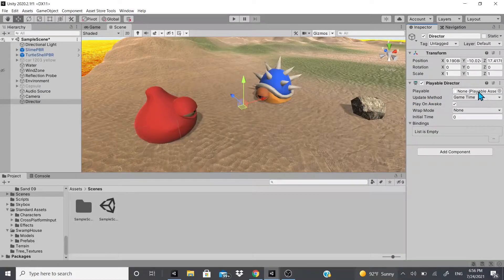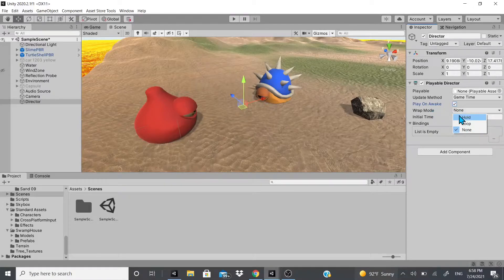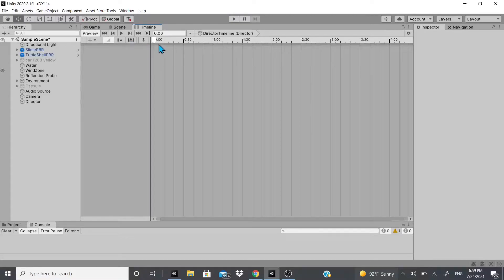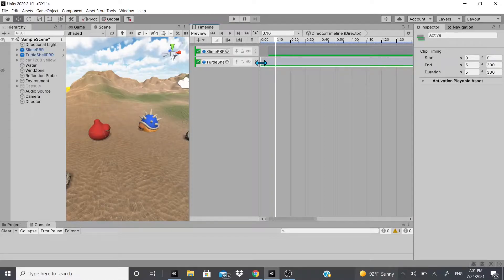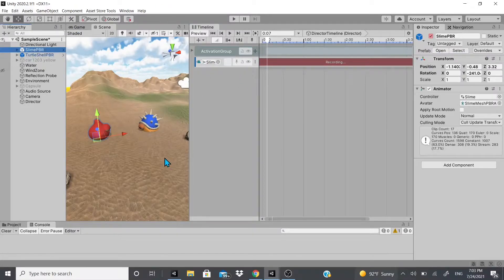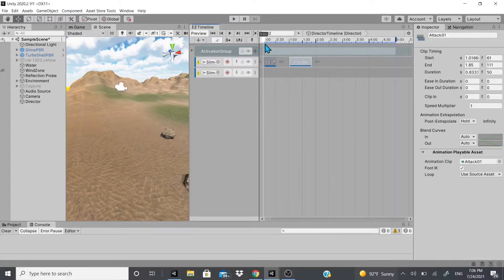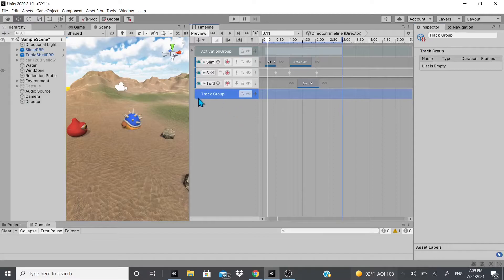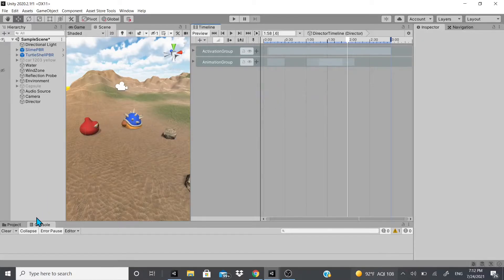Unity's Playable Director & Timeline Tutorial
In this video, I show you what Unity's Playable Director is what it is used for and what all its parameters do, I also mention Unity's Timeline which is needed to use Unity's Playable Director component. If you are enjoying these videos or if they have helped you in any way please hit the LIKE button and if you want to continue to see more videos like this do not forget to hit the SUBSCRIBE button and also if you want to get notified as soon as I post a video do not forget to hit the bell icon.

ASSETS USED IN VIDEO:
RPG Monster Duo PBR Polyart by Dungeon Mason